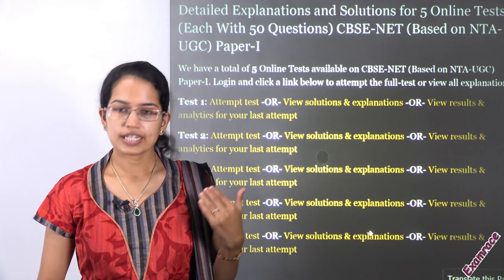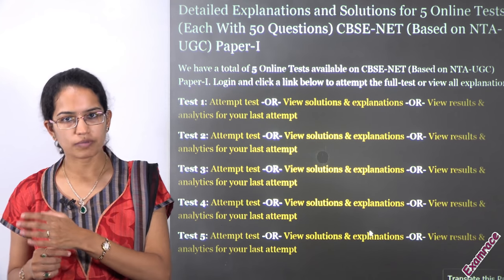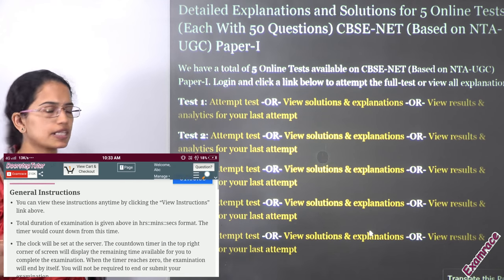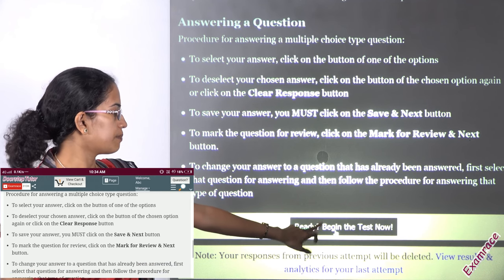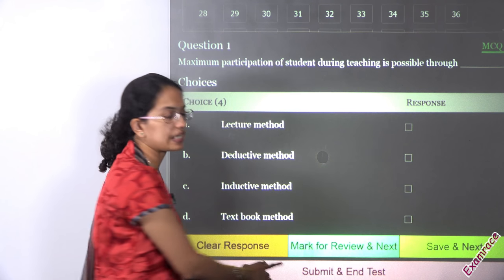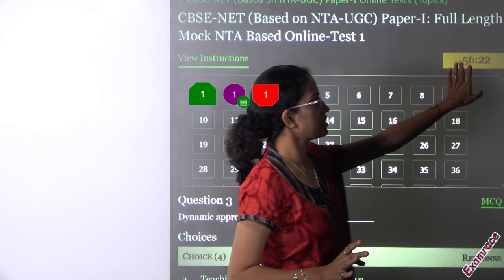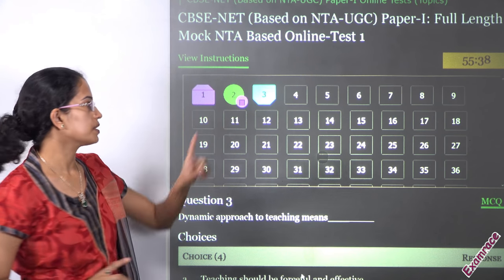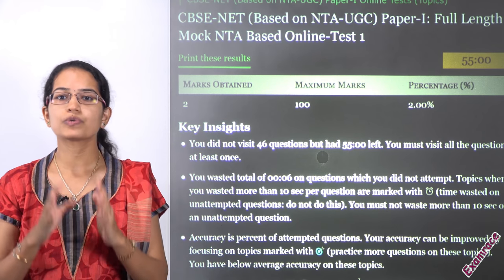⌨ 5 Things about New NTA Interface - Must Know before NET Exam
Dr. Manishika Jain explains 5 Things about New NTA Interface - Must Know before NET Exam 2018

for NET paper 1

Chapters:
0:00 Detailed Explanations and Solutions for 5 Online Tests (Each with 50 Questions) CBSE – NET (Based on NTA - UGC) Paper – I
1:05 Test 1
1:32 Test 2
1:39 Instruction for Attempting the Test: Please Read the Instructions Carefully
2:10 Navigating to a Question
1:14 Answering a Question
2:21 CBSE – NET (Based on NTA - UGC) Paper – I: Full Length Mock NTA Based Online – Test 1
2:38 Maximum Participation of Student During Teaching is Possible Through
3:56 Which Definition Freely Assigns Meaning to a Completely new Term. Ereating a using that had Never Previously Existed?
4:47 Dynamic Approach to Teaching Means _____________
7:25 Print These Results
9:07 Overall Performance